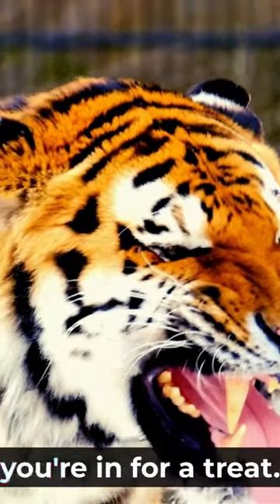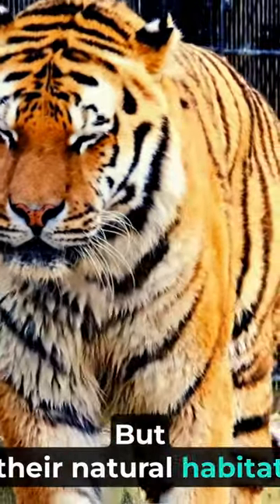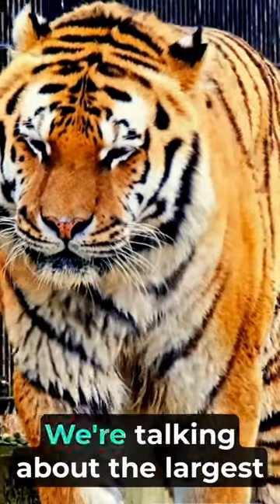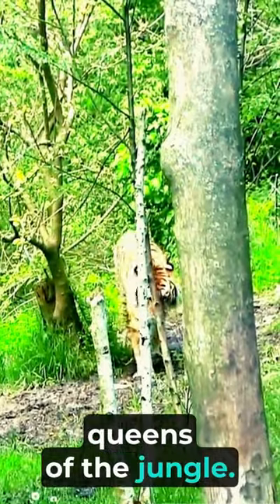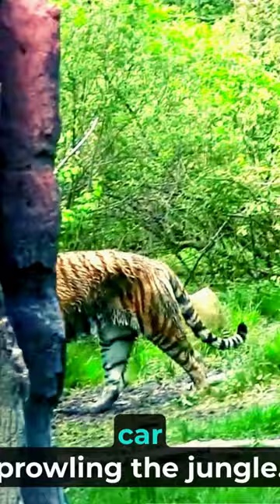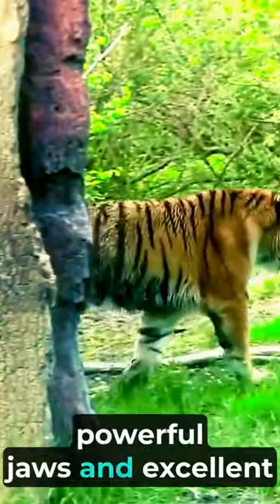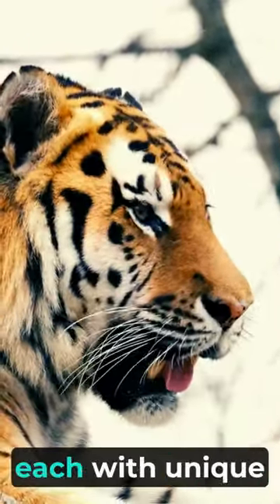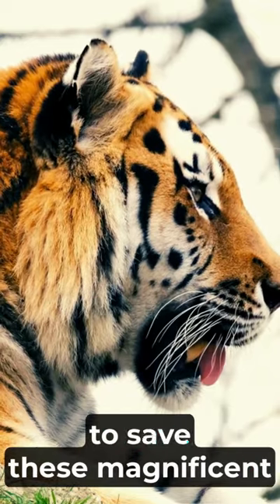Bengal Tiger🐅 Supricing Cat of Jungle🙀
These apex predators are among the most captivating creatures on our planet, and in this video, we'll delve into their world, sharing fascinating facts and highlighting crucial conservation efforts.

🐅 Bengal Tigers: The Royalty of the Jungle 🐅
Bengal tigers, scientifically known as Panthera tigris tigris, are native to the lush and diverse landscapes of India, Bangladesh, and Nepal. They are known for their distinctive orange coat with black stripes, and they are the largest tiger subspecies in the world. We'll take you on a virtual journey to witness these stunning big cats in their natural habitat, and we'll discuss their unique characteristics.

🌿 Habitat and Prey 🌿
Bengal tigers are apex predators, and we'll uncover the secrets of their hunting techniques, preferred prey, and the vital role they play in maintaining the ecological balance of their habitats. We'll also talk about the challenges they face due to habitat loss and human-wildlife conflict.

🦁 Conservation Efforts 🦁
Our video will shed light on the crucial conservation efforts aimed at saving the Bengal tiger from the brink of extinction. We'll discuss the role of national parks and reserves, anti-poaching measures, and community involvement in preserving these majestic creatures.

🌎 Why Bengal Tiger Conservation Matters 🌎
The conservation of Bengal tigers is not just about protecting a single species; it's about safeguarding entire ecosystems and biodiversity. We'll explain the significance of preserving these big cats and the ripple effect it has on the environment.

🔗 Related Keywords 🔗
In addition to Bengal tigers, our video will touch upon related keywords such as:

Tiger conservation
Endangered species
Wildlife protection
Big cat behavior
Wildlife photography
Wildlife documentaries
Wildlife tourism
Together, we can make a difference in the conservation of these awe-inspiring creatures. Join us in our mission to protect the Bengal tiger and its natural habitat. 🐾🌿📽️